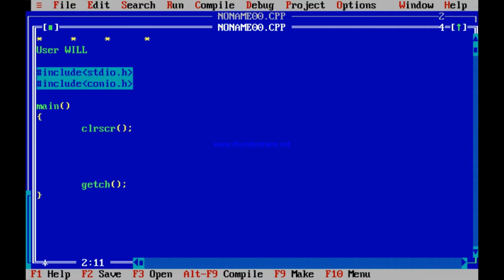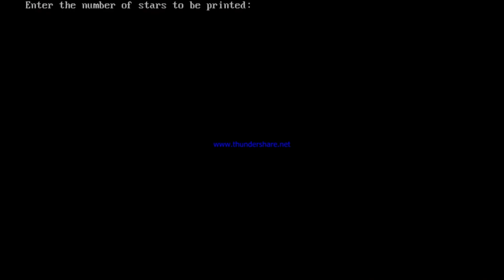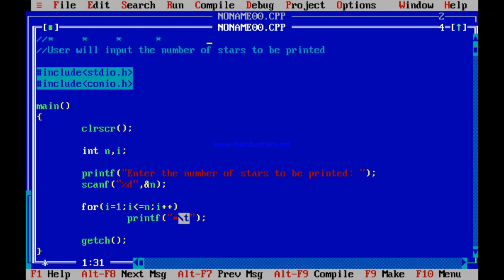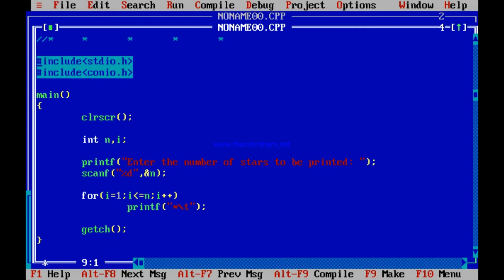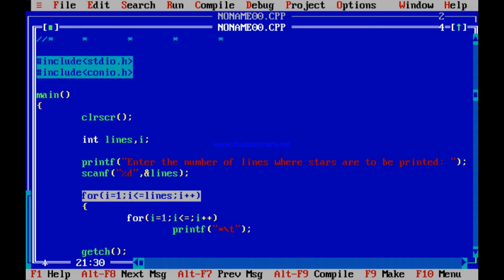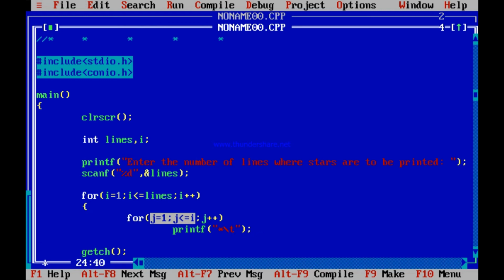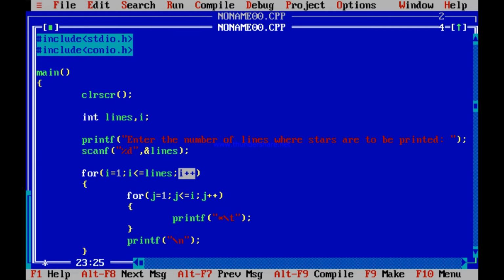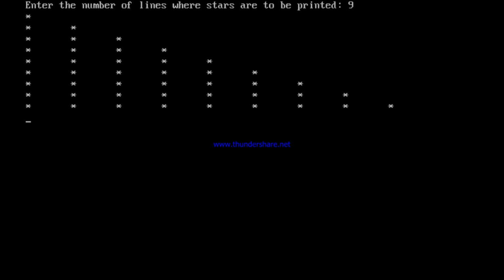C Programming | Lecture -4 | Part 7/12 | Prof. Dr. Biswajoy Chatterjee | UEM ,Jaipur